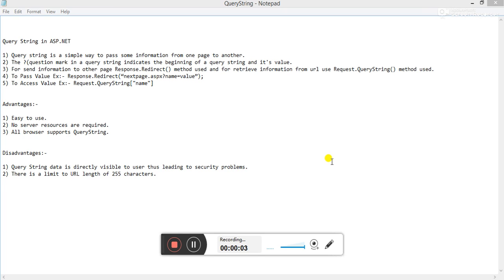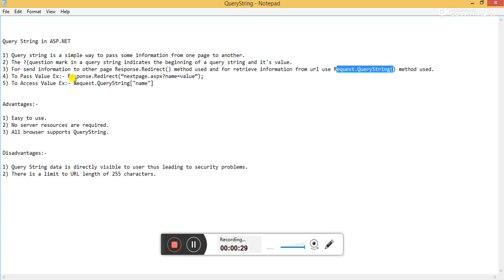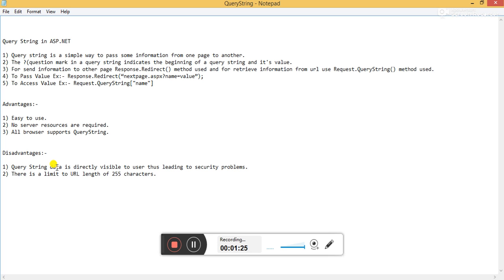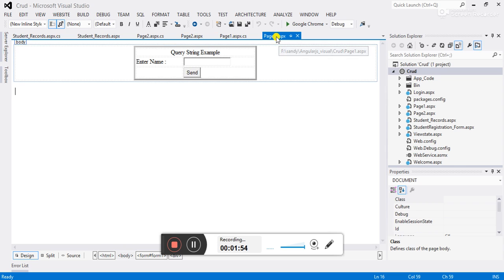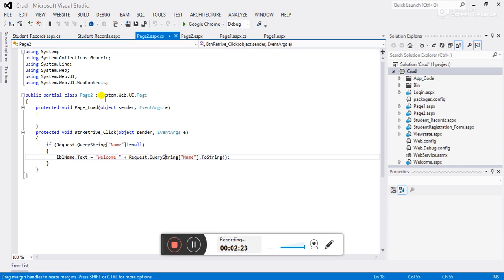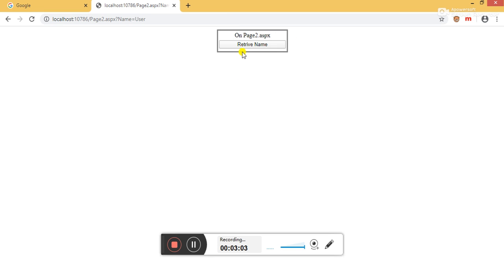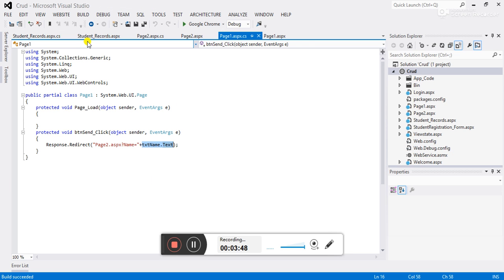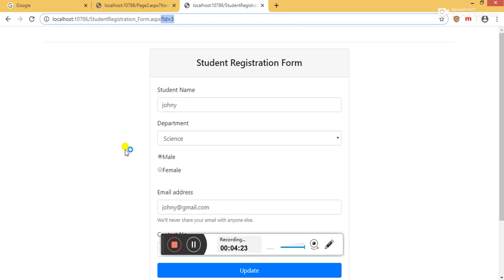Query String With Example